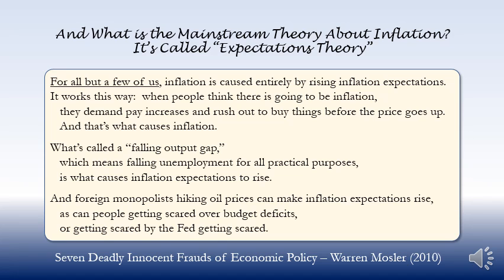And What is the Mainstream Theory About Inflation? It’s Called “Expectations Theory” (2010)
Seven Deadly Innocent Frauds of Economic Policy
Warren Mosler
2010